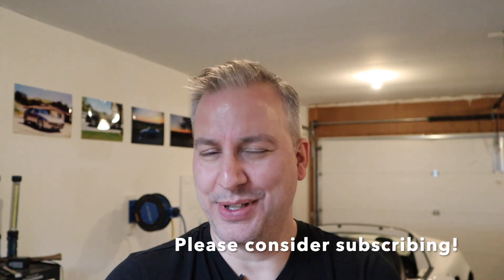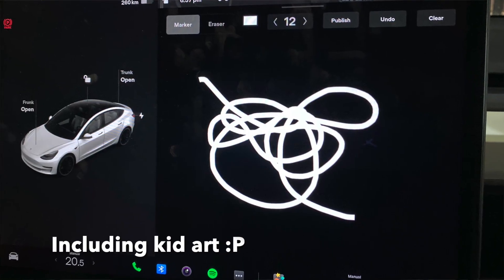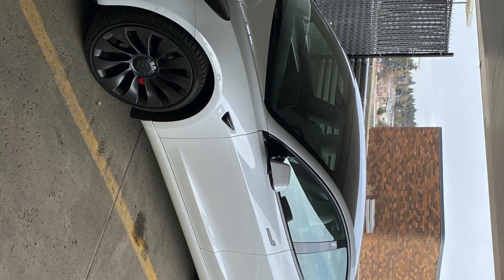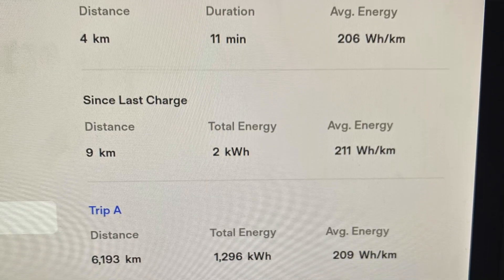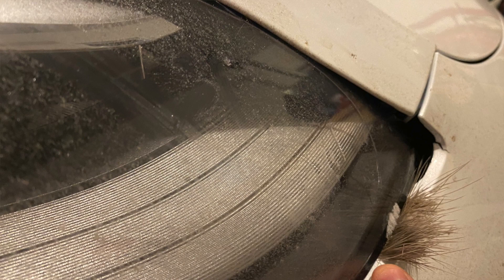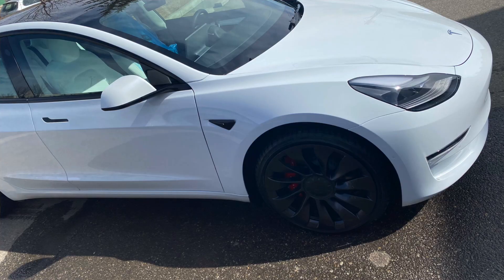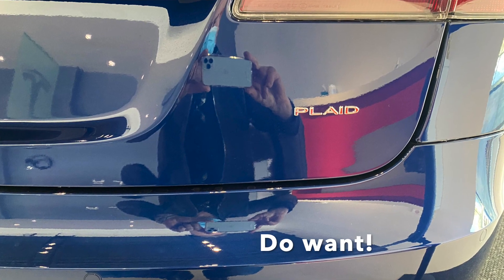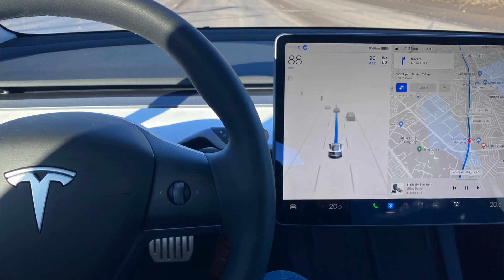EV efficiency? How does the Tesla's first 7000km/4 months compare with the Clarity?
Hey folks!  Since I'm still COVID-positive I had some time to make another video :P

In this one I compare the efficiency of the Tesla's first four months vs. the Clarity's lifetime EV (only) performance.  Note this comes down to math i.e. km/kWh efficiency.  Translated into price per km at my kWh rate.  I was surprised!  Watch to the end for the full story!  And thanks for all of your views and comments!  -Brad